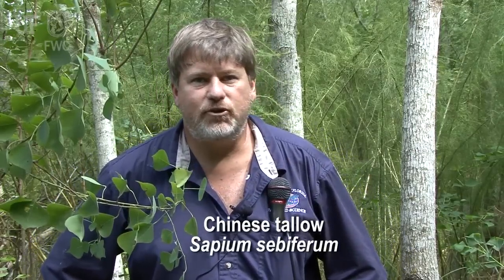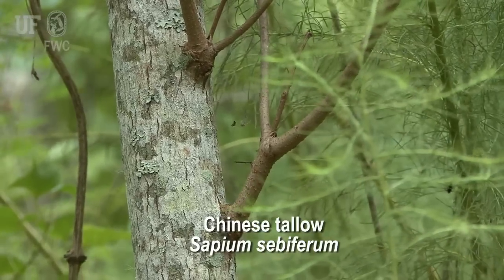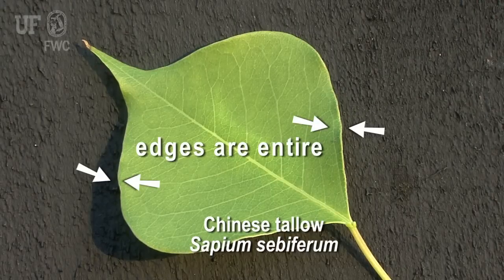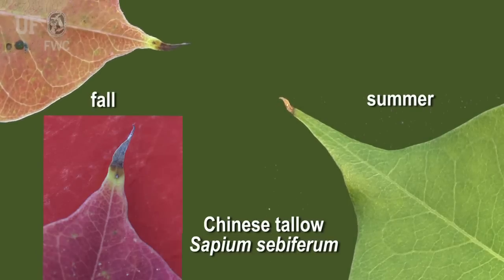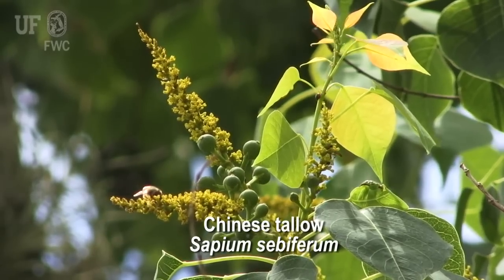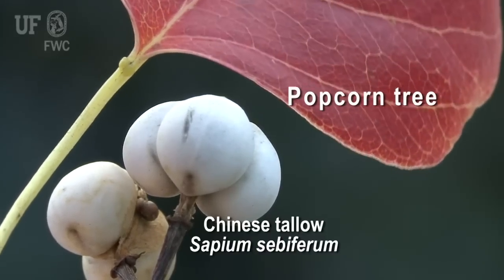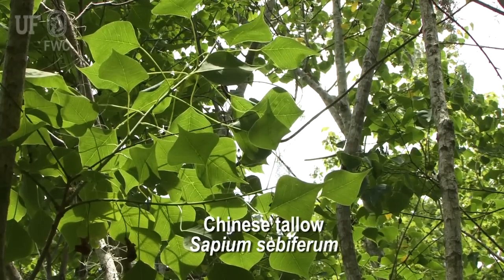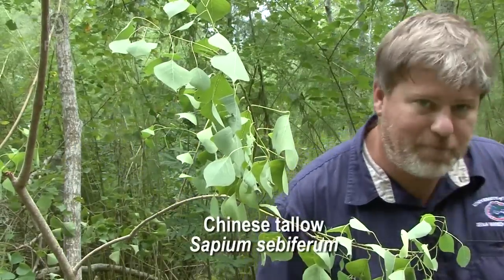Chinese tallow (Triadica sebifera (Syn. Sapium sebiferum))